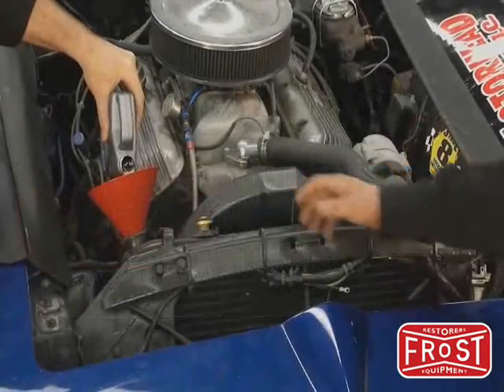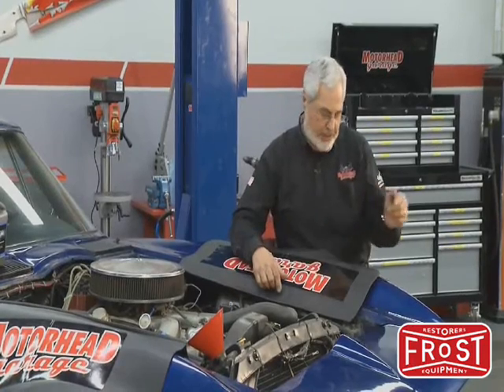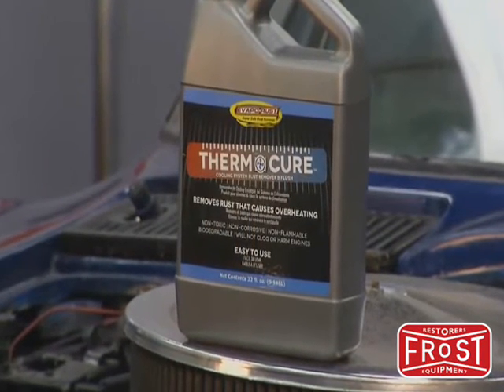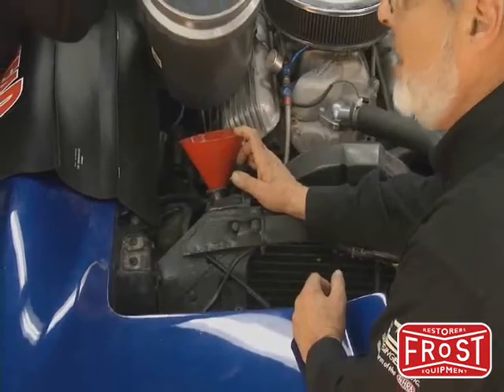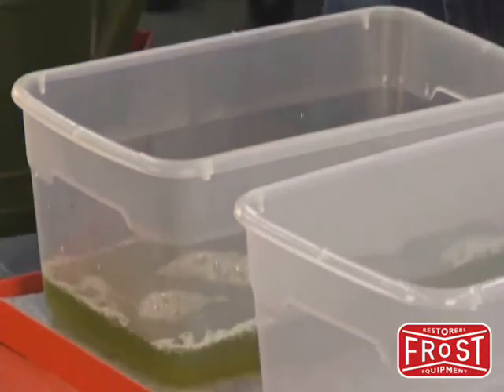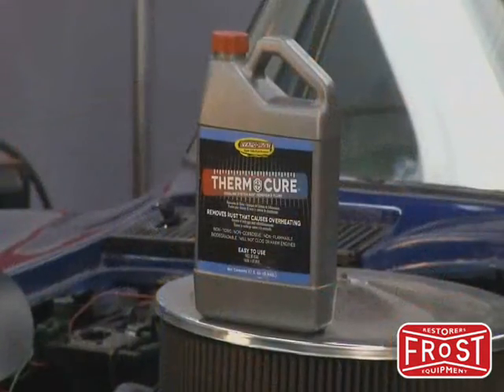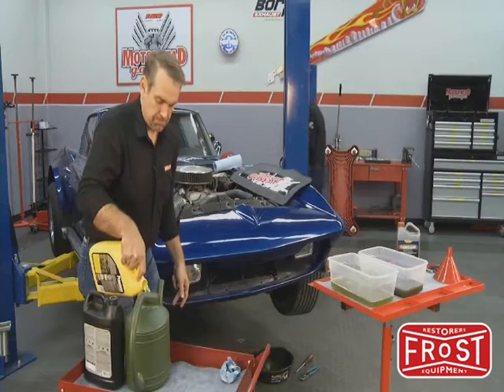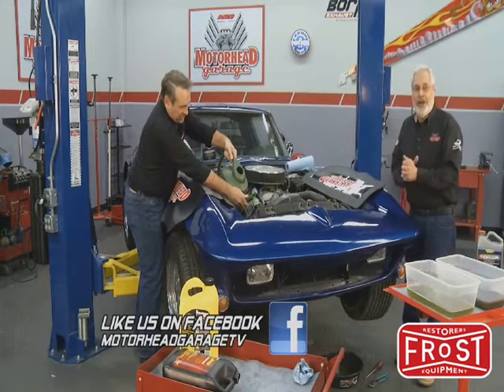Thermocure Radiator Rust Remover & Flush (Evapo-Rust)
Thermocure removes even deep rust from the entire cooling system. It uses the latest technology in rust and corrosion removal to completely revitalise automotive cooling systems.

Thermocure removes rust scale and deposits from radiators, water pumps, water jackets, engine blocks, and heads. Rust and corrosion act as an insulator and cause vehicles to overheat.

This product restores the engine's ability to transfer heat to the coolant allowing engines to run cooler and last longer.

Contains non-toxic, non-corrosive and non-flammable ingredients, Thermocure will not clog or harm engines.

It’s Safe, Simple and Effective!